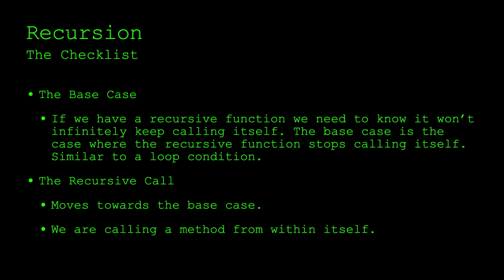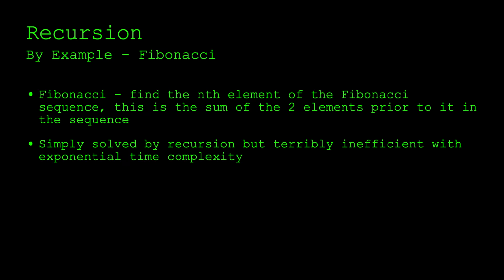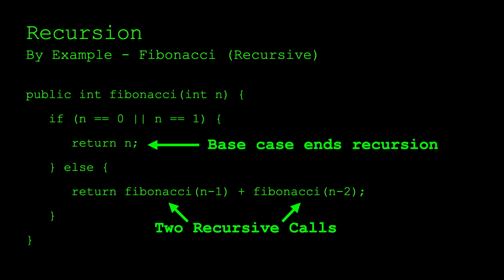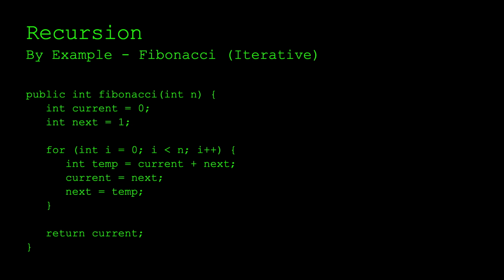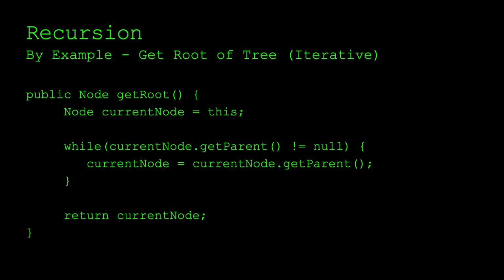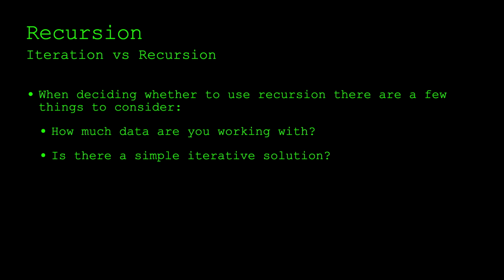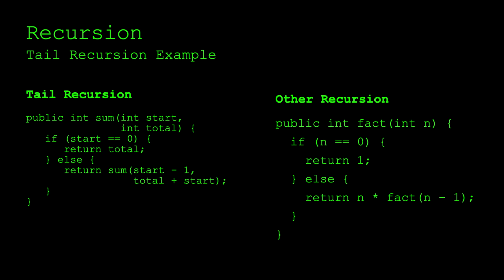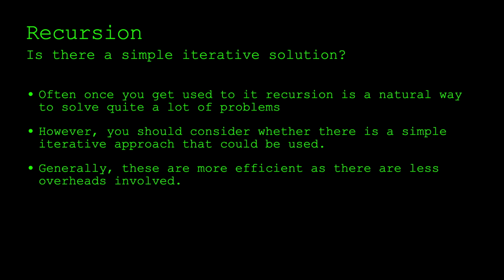Recursion in Programming - What is it? Tail Recursion? Stack Overflow? When to use an iteration?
Hi everyone!

Today I want to talk about an important programming concept that develops naturally overtime but can often be slow to pick up, recursion. I will give you my simple checklist to help ensure your recursive functions don't go awry! Recursion is when a function calls itself and can be used for many situations but is particularly natural in recursive data structures such as trees. I’ll explain what recursion and tail recursion are, when to consider an iterative vs a recursive approach and show you a couple of examples of recursion such as the fibonacci algorithm and finding the root of a tree.

// PRODUCTS USED
I use the following products in the creation of my videos: